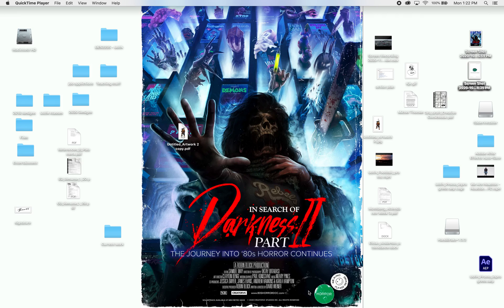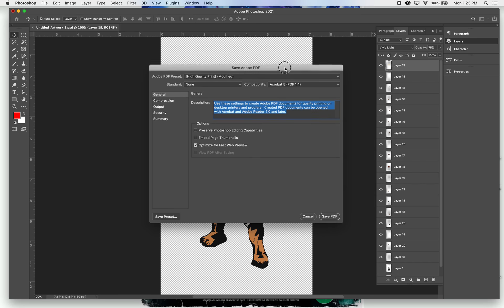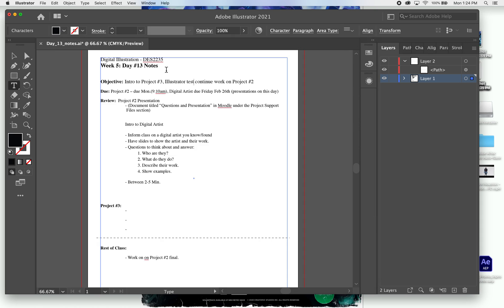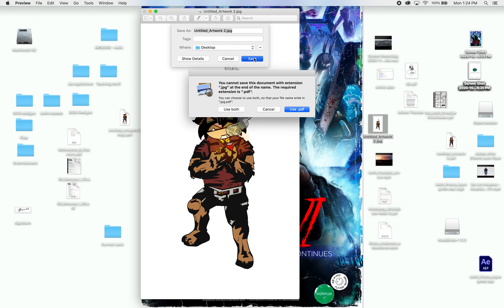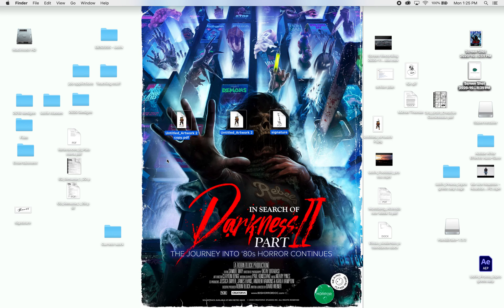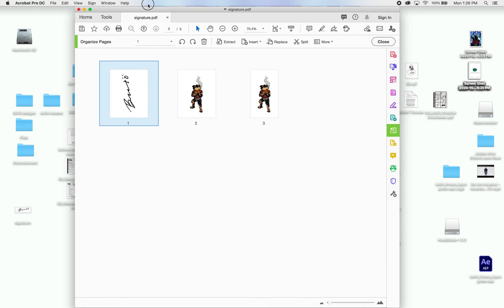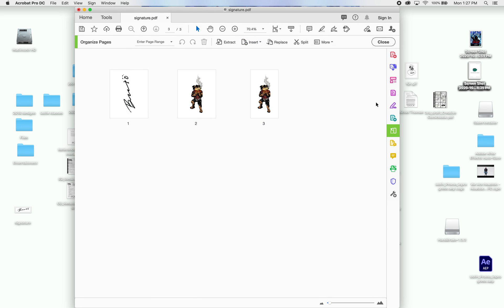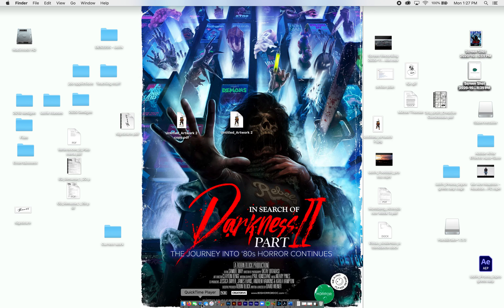Creating a PDF file and Document